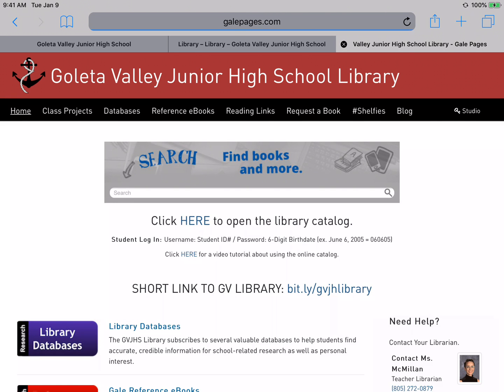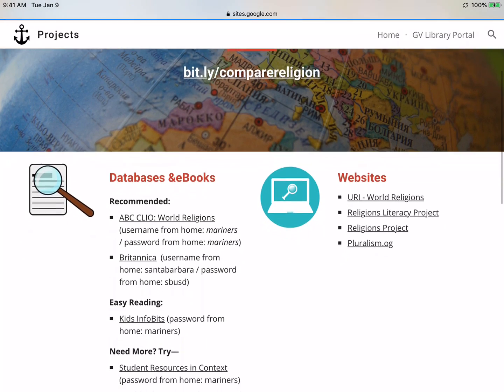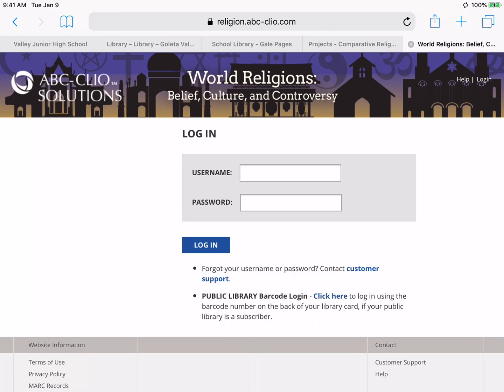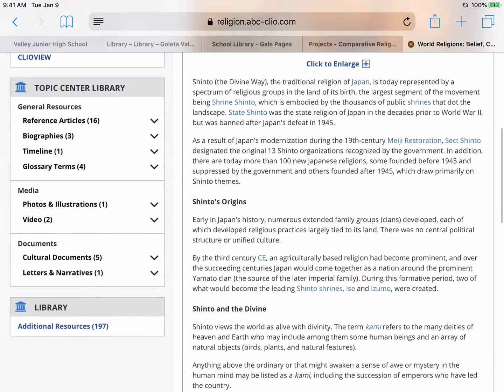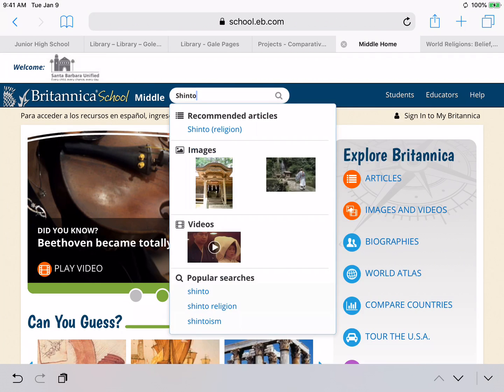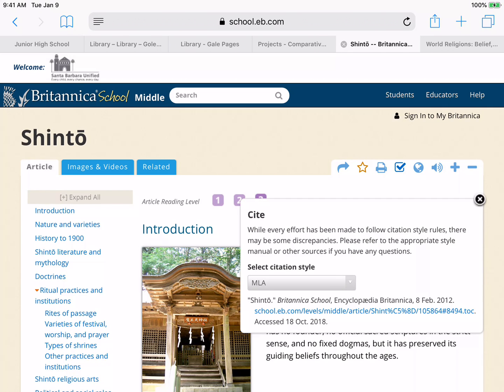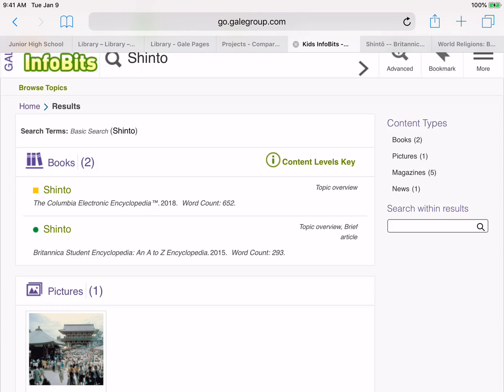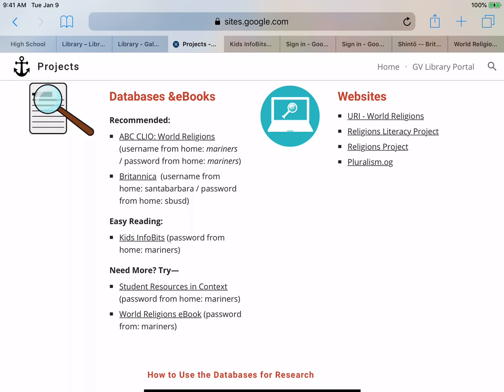How to Use School Databases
This video is specifically for the grade 7 social studies project about world religions.